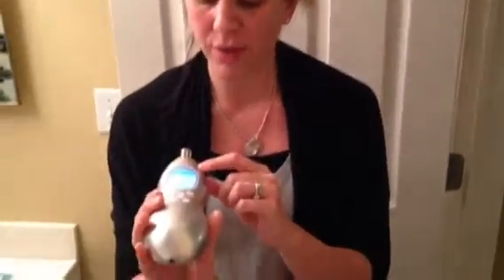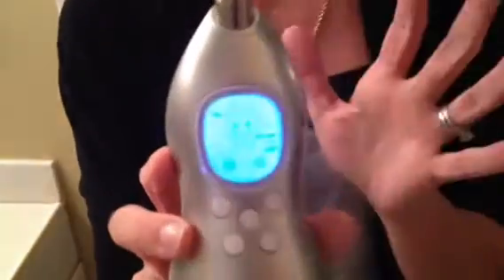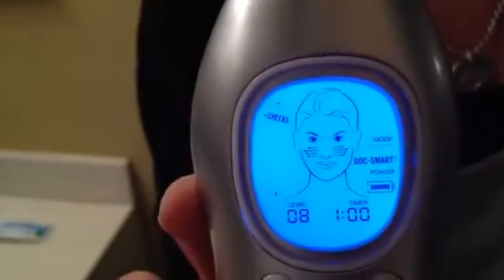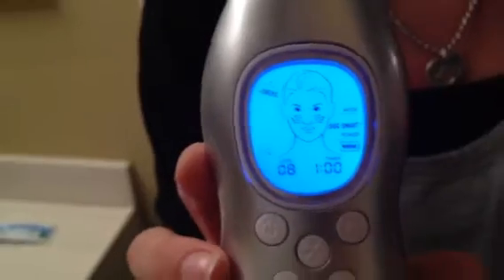Macro E demo and explanation